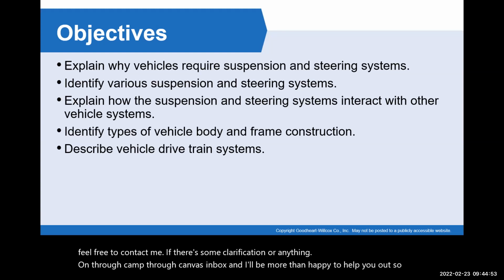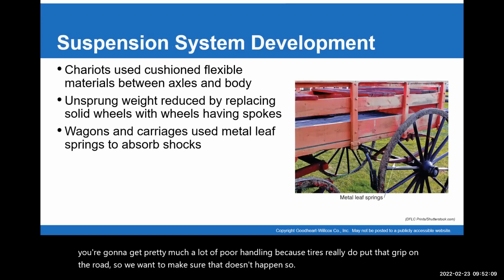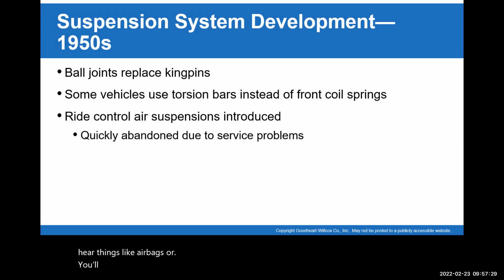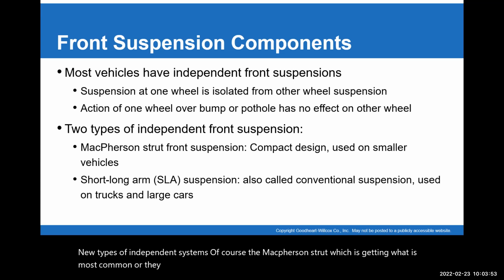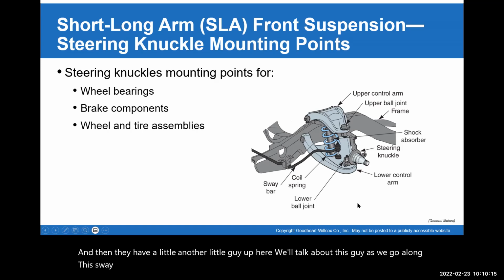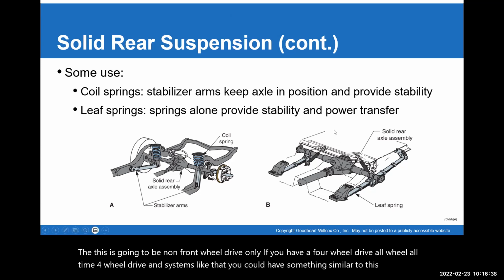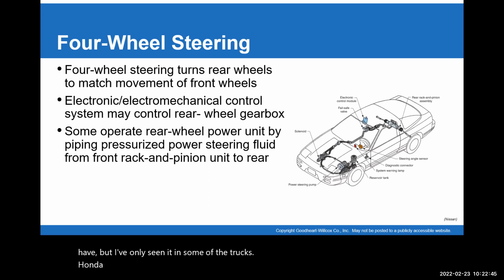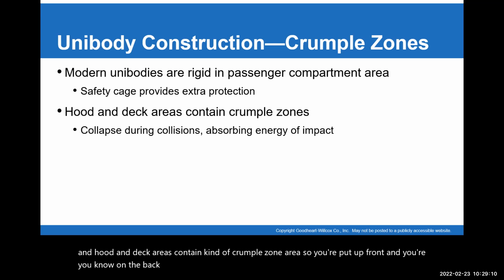Overview of Automotive Suspension Systems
This video is intended for entry-level technicians and my automotive students, but everyone is welcome. This video is an older video but very important.
Please like and leave a message below. Your like helps the algorithm, and your subscription lets me know you enjoy the content. The best part is that it costs you nothing.